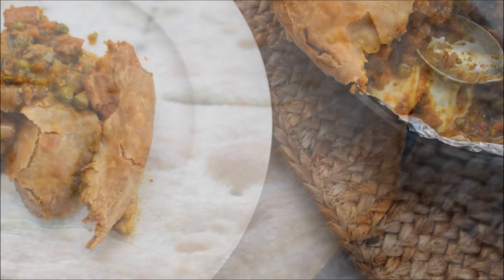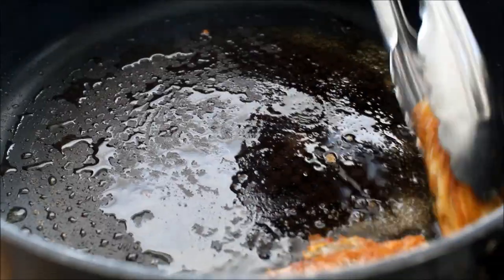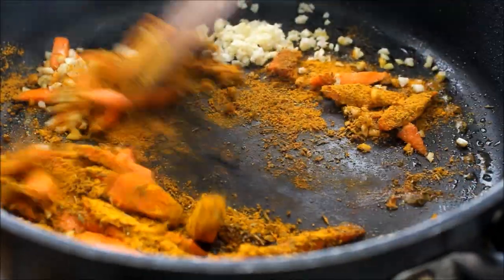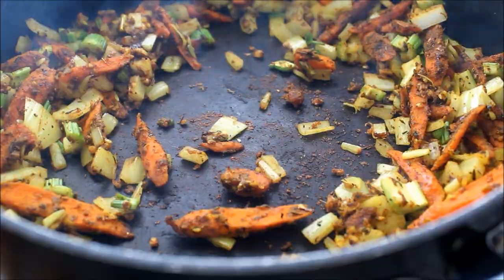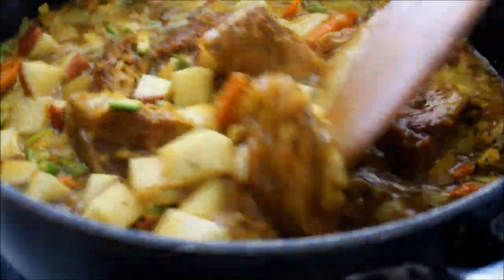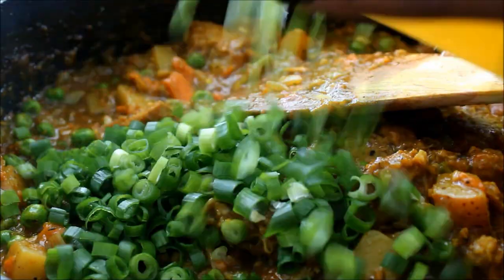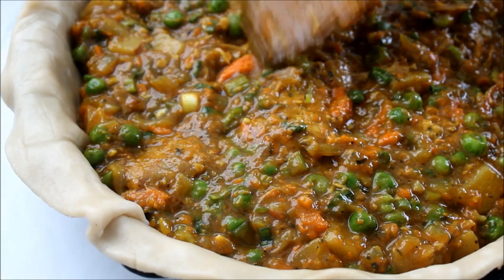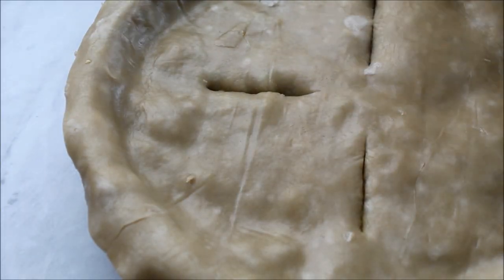Vegan Curry Chicken Pot Pie | Gluten Free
This delicious curry chicken pot pie is a great Caribbean rendition of a classic American favorite. You can use my gluten-free vegan chicken recipe as well as a gluten-free pie crust to make this completely gluten-free If you choose to leave out the curry powder be sure to season the pot pie with some fresh herbs for that classic flavor. Enjoy and Happy Cooking!

5ea Gluten Free Vegan Chicken Thighs (halved)
1c Carrots (peeled halved, sliced on bias)
1/2c White Onion (small chopped)
1/2c Celery (small chopped)
1-1/2T Garlic, fresh (small chopped)
2T Curry Powder
1/2c Green Peas
1/3c Scallions, fresh (chopped)
2c Water
1T Vegan Chicken Bouillon
2ea Gluten-Free Pie Crust